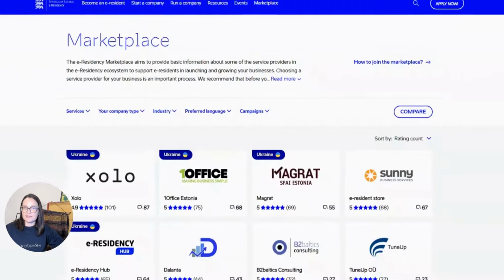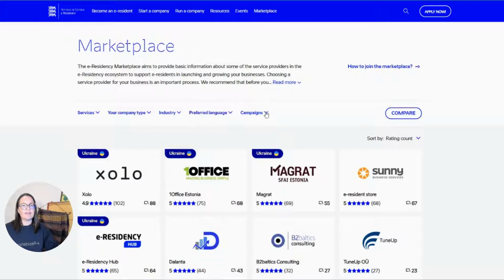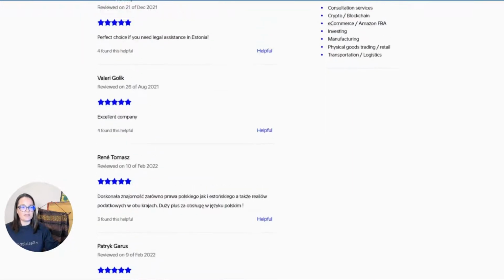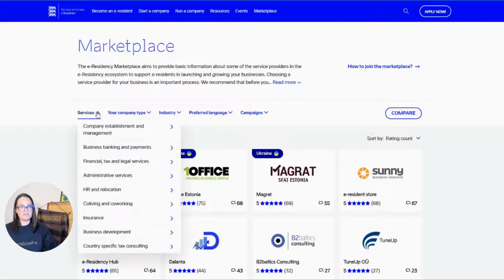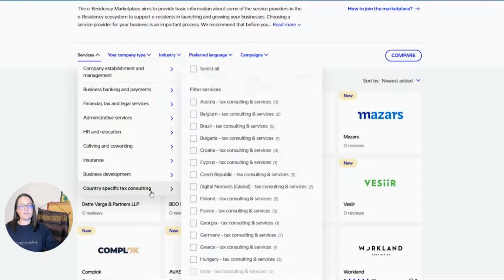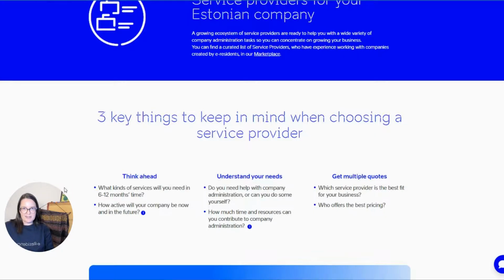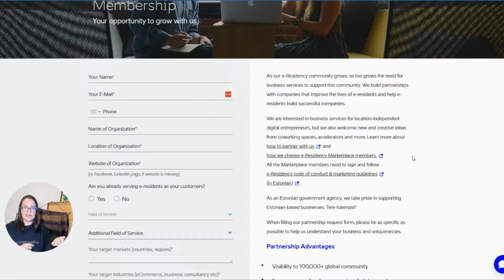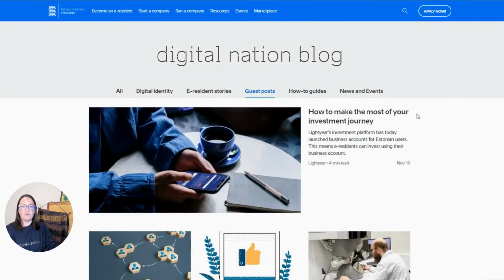E-Residency Marketplace Tour and Demos: get help to start and run your Estonian company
The e-Residency Marketplace is a curated business directory of relevant, vetted service providers, who are ready to help e-residents establish and manage a company in Estonia. The Marketplace allows entrepreneurs to compare easy solutions for remote business administration at competitive rates, find tax advisers, legal experts, accountants, virtual office services, business banking options, and more. It’s full of features to help you find the right support for your business venture.

Join our Head of Content Hannah Brown as she takes you on a video tour of the super useful Marketplace. Learn about navigation, features, and watch a few demos on how to find and compare company formation, banking, and tax support services.

E-Residency is a digital identity issued by the Estonian Government to foreign entrepreneurs, enabling secure authentication and electronic signatures in Estonia’s advanced digital business environment. This allows e-residents to start, run and grow EU-based companies fully online without needing to travel to Estonia.

Chapters:
00:00 Intro to e-Residency
01:23 What is the e-Residency Marketplace?
02:25 Navigating to the Marketplace
03:04 What is on the front page of the Marketplace?
04:30 Using filters to find a provider of company formation, contact person, and legal address services
06:22 What does a service provider’s page look like?
08:14 Using the Compare feature
09:40 Using filters to find business banking and payment solutions
10:37 Sorting service providers using different metrics
11:25 How to find Estonian or International tax consultants?
12:45 How to find country-specific tax advisers?
14:34 Things to think about when choosing a service provider
17:28 How to join the Marketplace?
19:40 Other resources: Knowledge Base + Blog